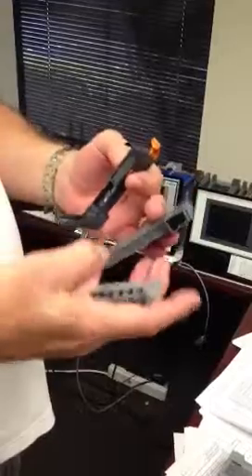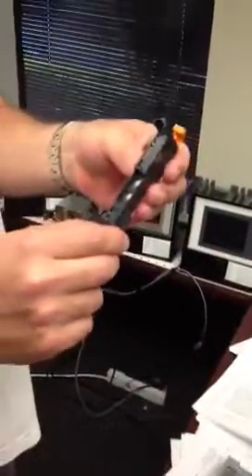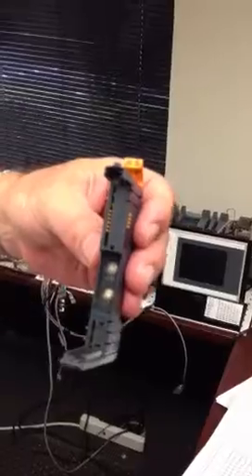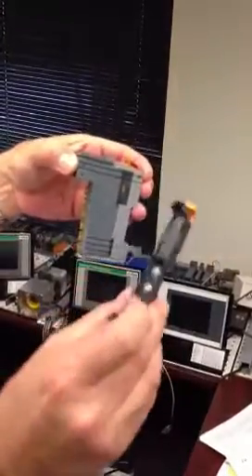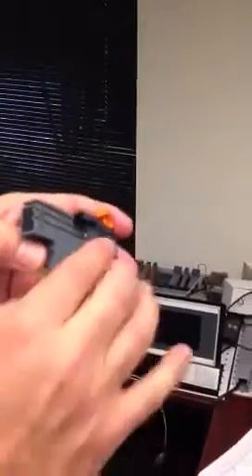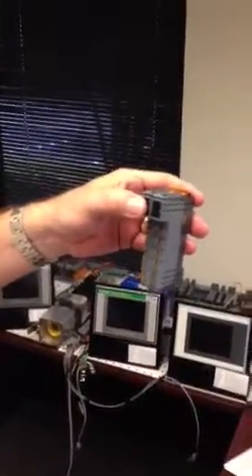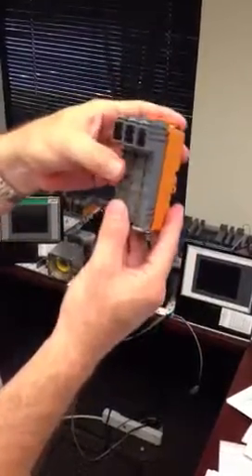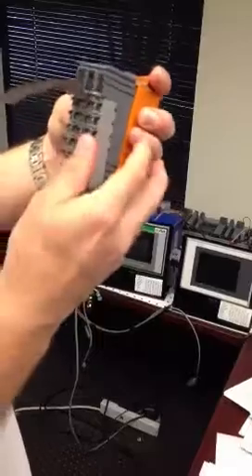X20 slice install